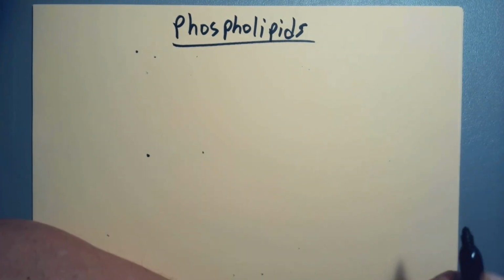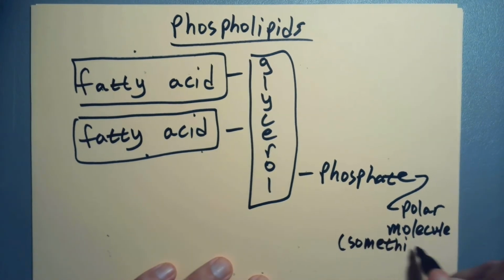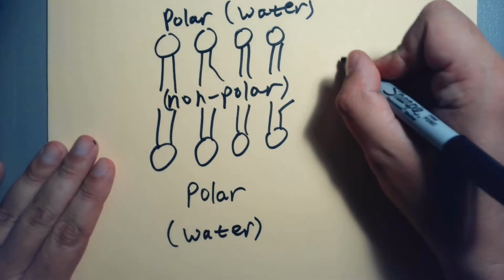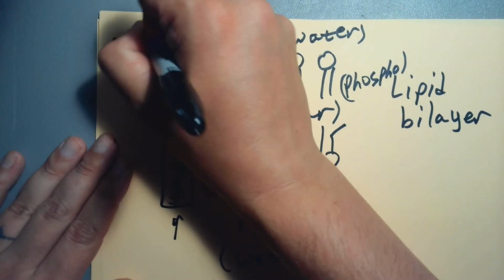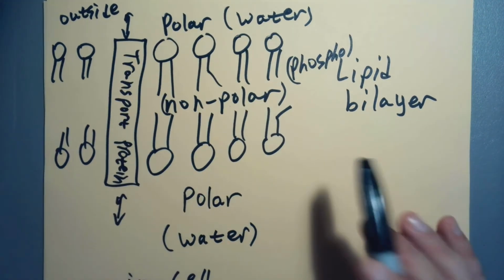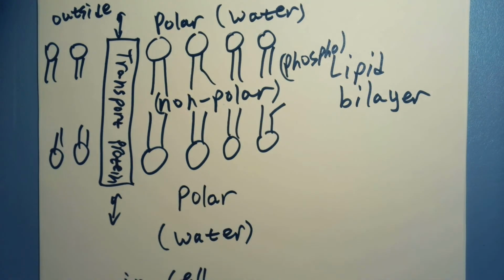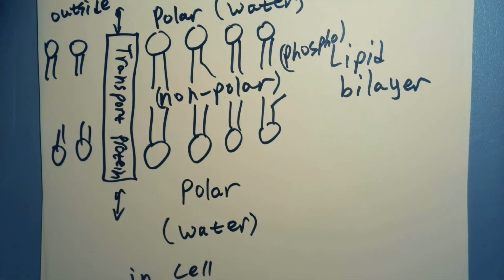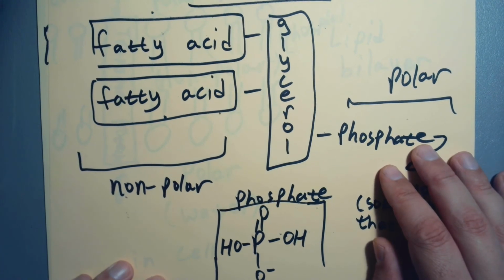CH112 16 3 Phospholipids